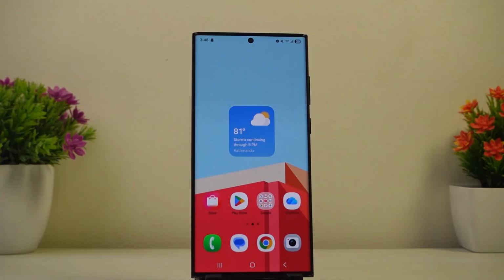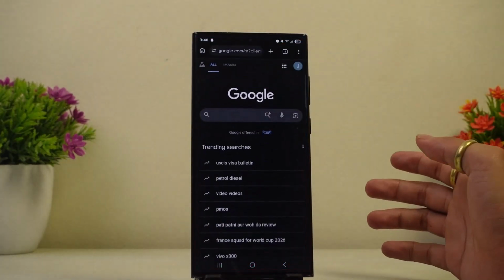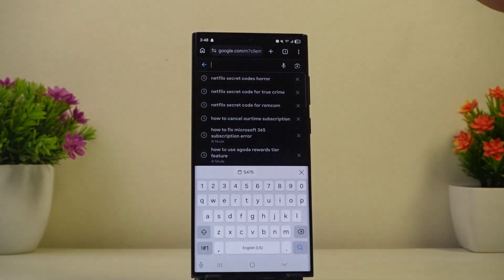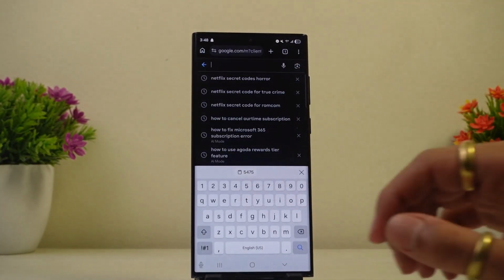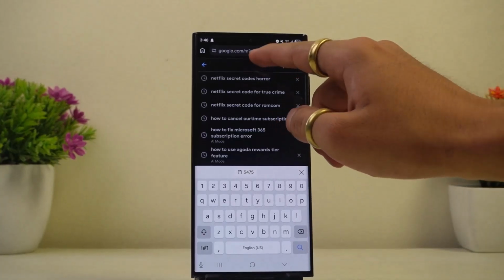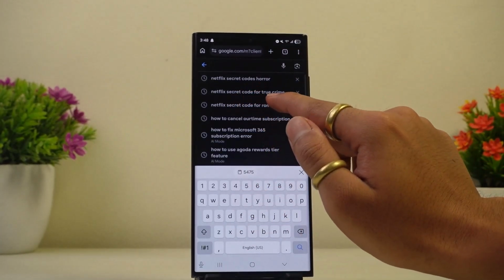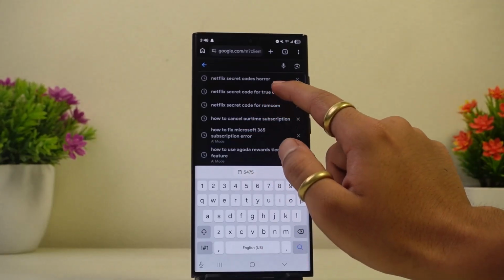How to Use Netflix Secret Code for True Crime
Want to unlock hidden true crime documentaries and crime series on Netflix? In this video, you’ll learn how to use Netflix secret codes for true crime to access hidden categories and discover more crime-related content instantly. This easy Netflix tutorial shows you how to find secret genre codes and use them inside the Netflix app.

The tutorial begins by showing how to open a browser like Google Chrome or Safari and search for “Netflix secret code for true crime.” From there, you’ll learn how to explore the search results and locate the highlighted genre code connected to hidden true crime categories. These Netflix secret codes help users browse specific collections that are often hidden from the standard homepage.

You’ll also discover how to copy the secret code and paste it into the Netflix search bar after signing into your account. Once entered, Netflix will display a curated selection of true crime documentaries, investigative series, crime thrillers, and related content tailored to that hidden category. This trick makes it easier to discover niche content without endlessly scrolling.

If you’ve been searching for how to use Netflix secret codes, unlock true crime movies on Netflix, or browse hidden Netflix categories, this guide covers everything you need to know. Follow along and start exploring Netflix’s hidden true crime library today.